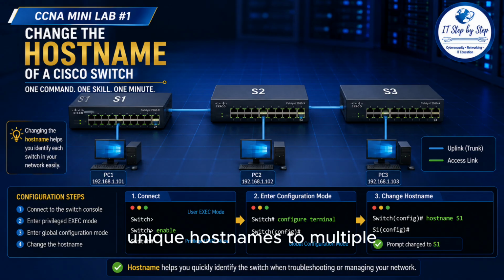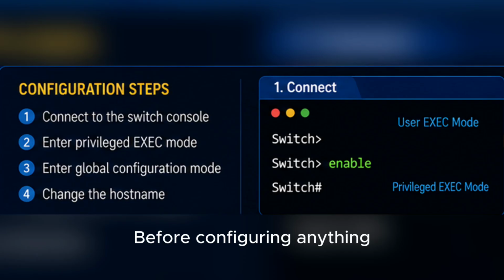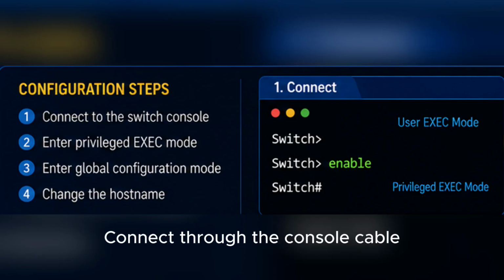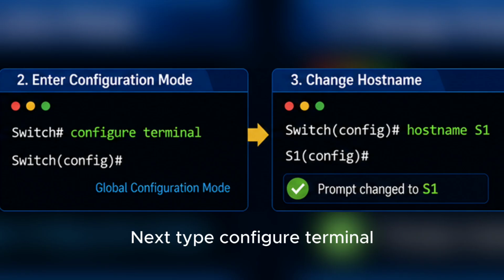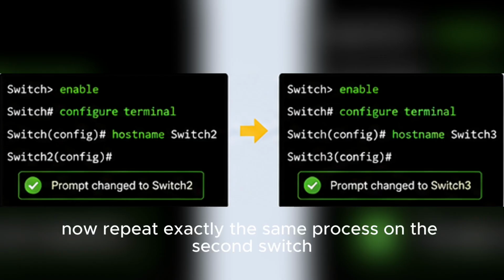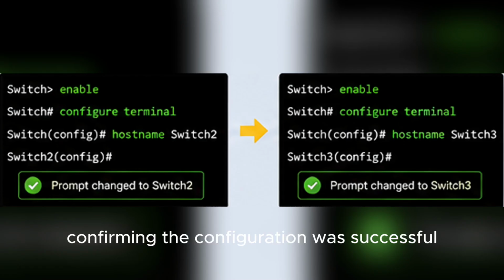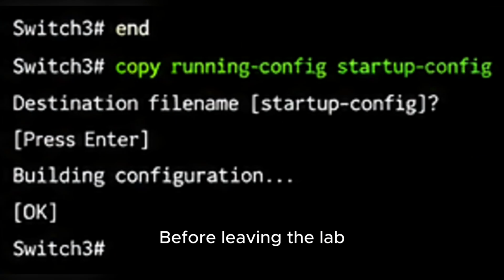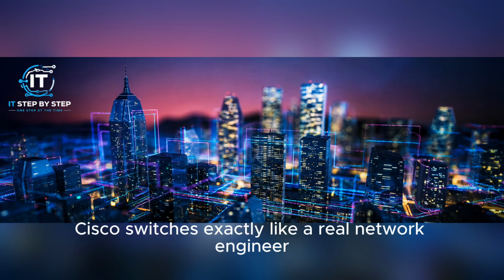CCNA Mini Lab | Configure 3 Cisco Switches with VLANs & Access Ports | Packet Tracer Lab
Ready for another hands-on Cisco lab?

In this CCNA Mini Lab, you'll configure three Cisco switches using Cisco Packet Tracer. You'll learn how to create VLANs, assign switch ports, and prepare your network for communication between devices.

In this lab you'll practice:
✅ Creating VLANs
✅ Naming VLANs
✅ Assigning Access Ports
✅ Configuring Switch Interfaces
✅ Saving your configuration
✅ CCNA exam practice

Perfect for beginners preparing for the CCNA certification or anyone wanting more networking experience.

💙 Follow IT Step by Step for daily Networking, Cybersecurity, Help Desk, Microsoft 365, and Cisco Packet Tracer Labs.